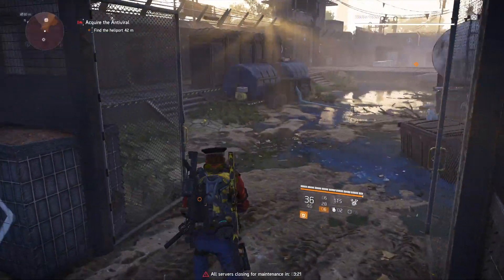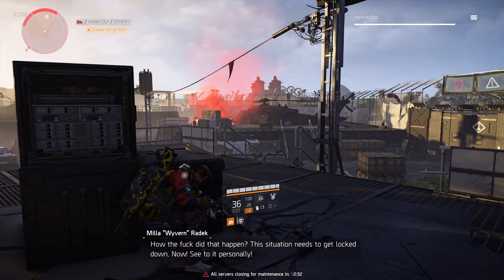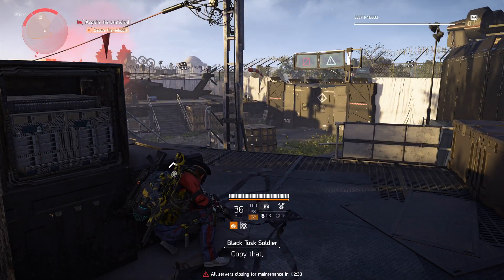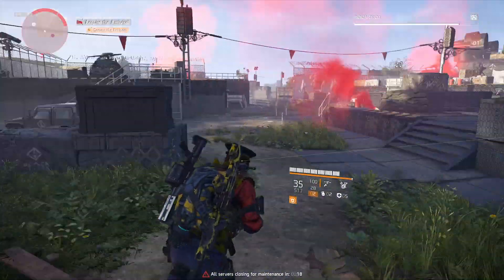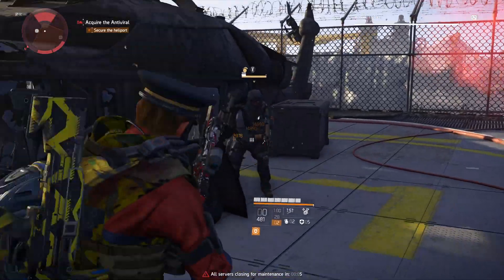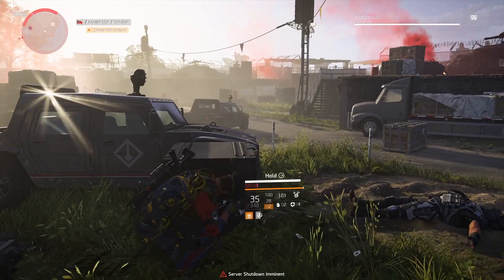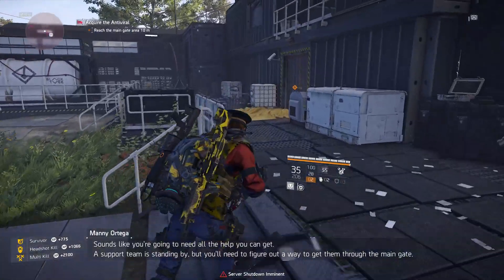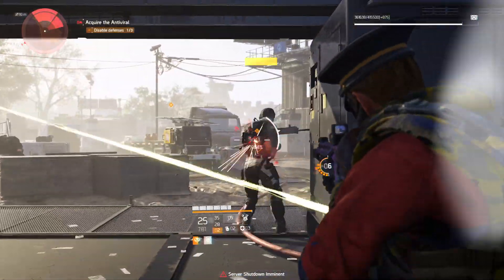Tom Clancy's The Division® 2 SMG build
See how I run through on normal. Smacking who I can.